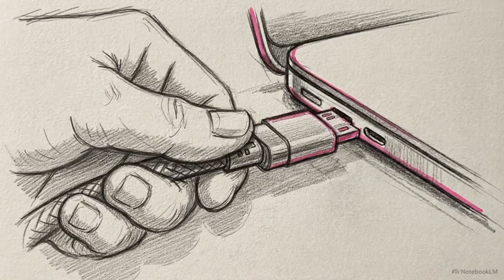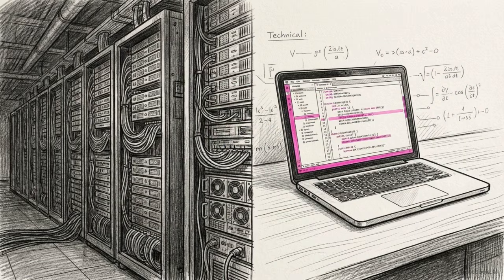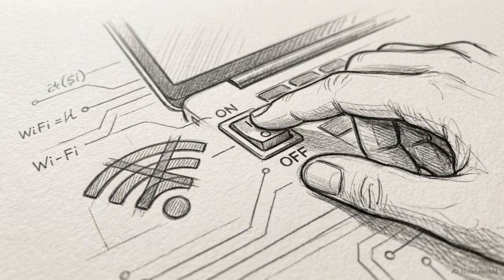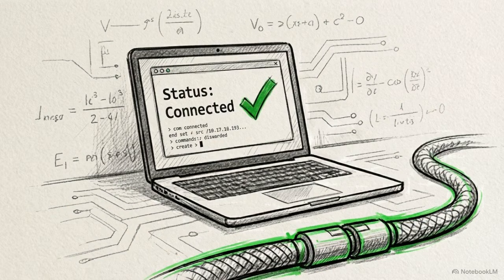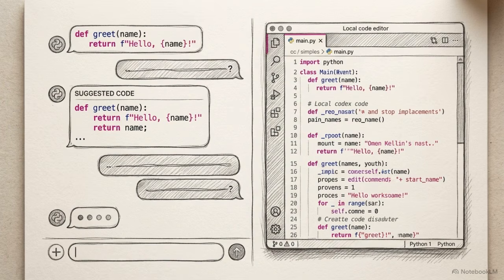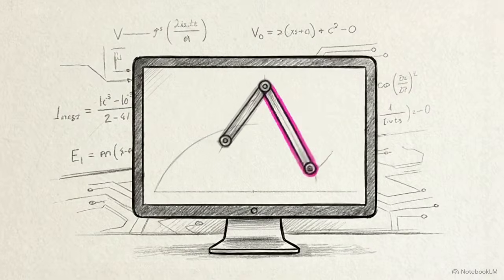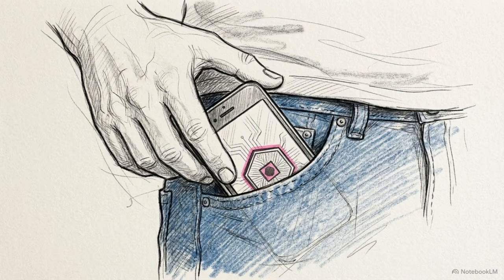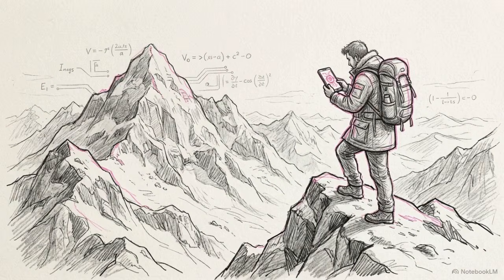I Built a Local AI Workspace (And It Looks Incredible)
Take back control of your data. Every time you type a prompt into a cloud-based LLM, you are trading your private thoughts, code, and intellectual property for convenience. But what if you could have the immense power of state-of-the-art AI running completely locally on your own hardware?

In this video, we are building The Sovereign AI Workspace. This isn't just about throwing a clunky terminal on your screen; we are engineering a fully private, autonomous AI environment that prioritizes a modern, minimal, and premium UI/UX. Think Apple-level design philosophy meets uncompromising data security.

We will walk through the entire architecture, from configuring the local open-source models to designing a frontend that utilizes sleek glassmorphism and Stripe-style aesthetics. We are proving that powerful, self-hosted tools can look and feel exactly like premium, enterprise-grade software.

🚀 What You'll Learn:

Local LLM Deployment: How to run open-source models offline without sacrificing speed, memory, or reasoning capabilities.

The Private Architecture: Securing your local data pipeline so your prompts, documents, and project details never leave your machine.

Premium Frontend Integration: Transforming raw AI outputs into a beautifully designed, minimal interface that you actually want to use every day.

Hardware & Optimization: Exactly what computing power you need to run this setup smoothly and how to optimize for maximum performance.